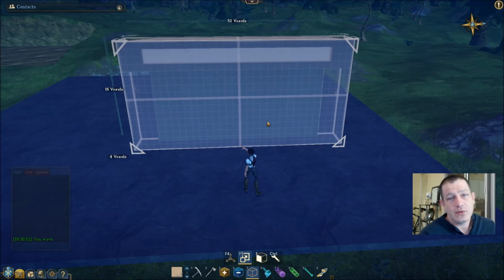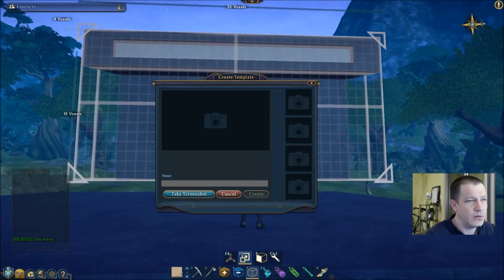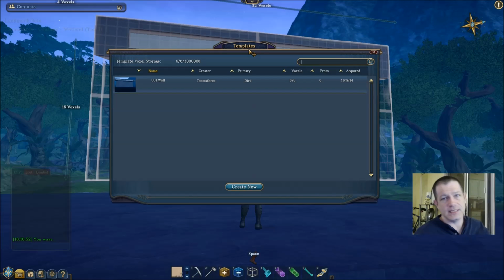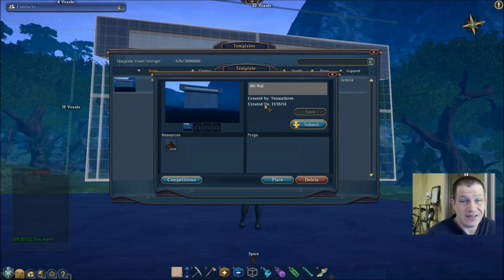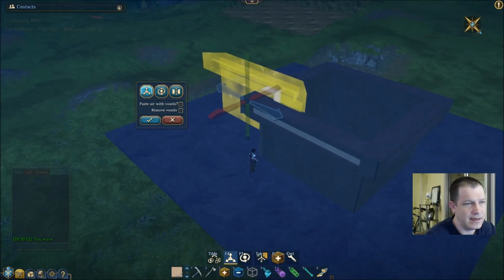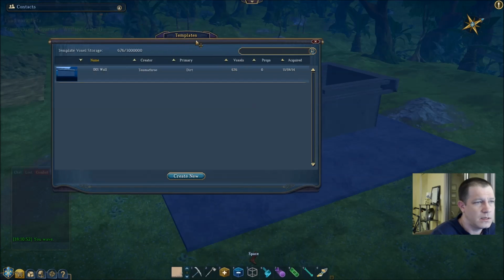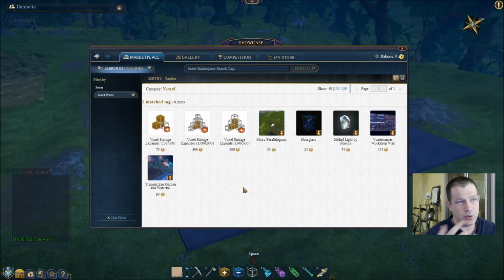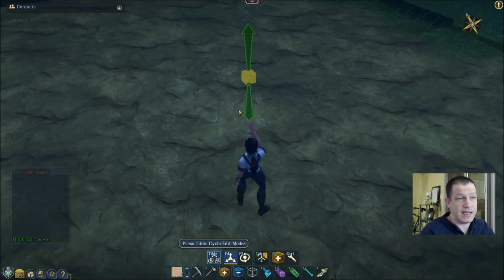EQ Landmark Basics - 11 - Templates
Episode 11 - How to make Templates in Landmark the Game